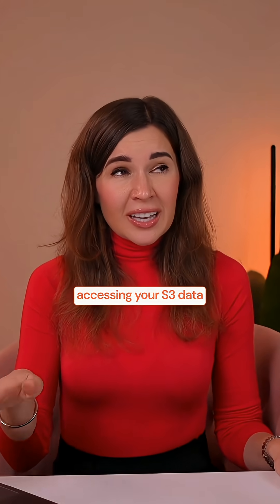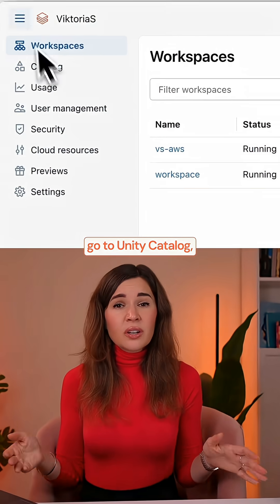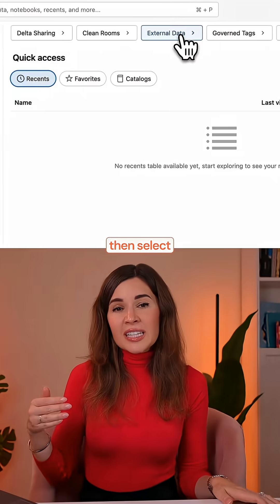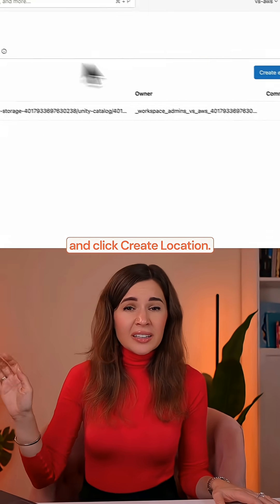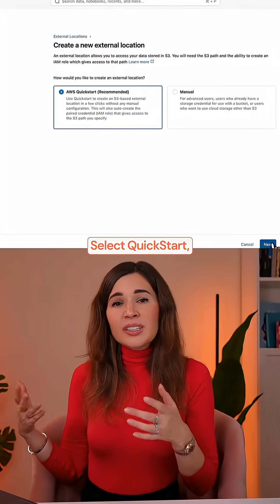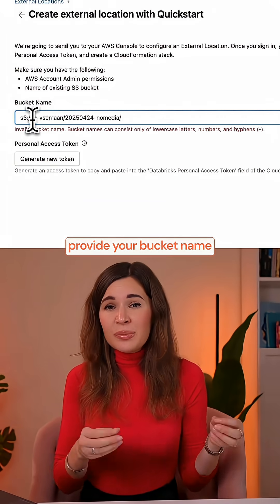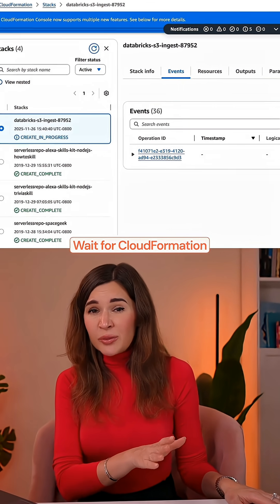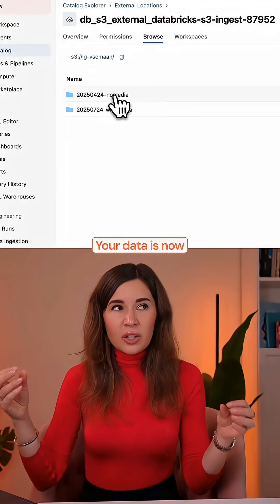How to deploy Databricks on AWS and start analyzing S3 data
The new IAM role delegation makes setup effortless - no complex configurations needed.

What you'll see:
✅ Databricks workspace provisioning on AWS
✅ Automatic IAM role delegation setup
✅ Connect to S3 and query data immediately

No complex IAM policies. No manual configurations. Just seamless integration.